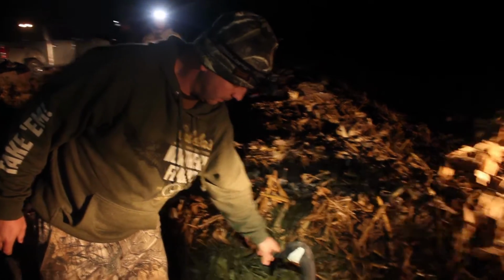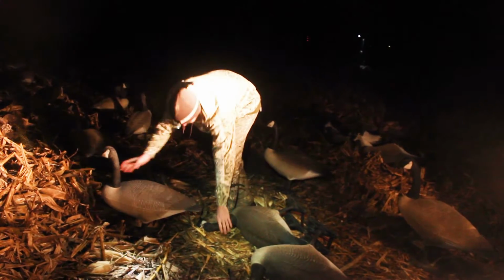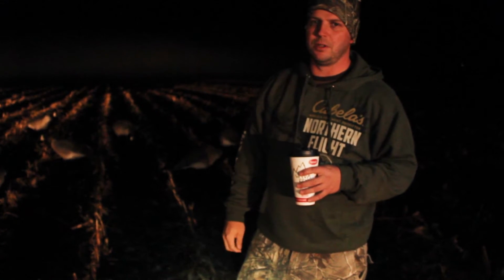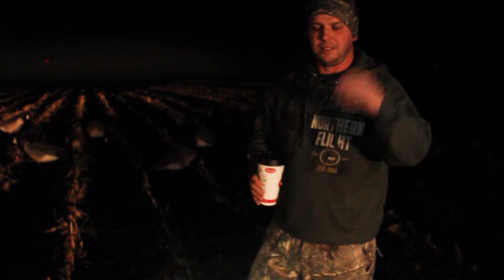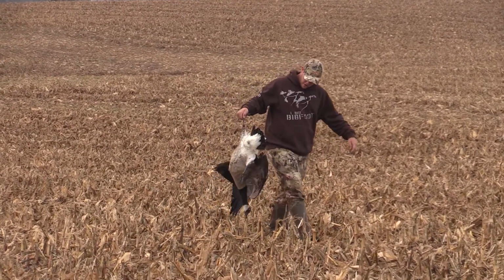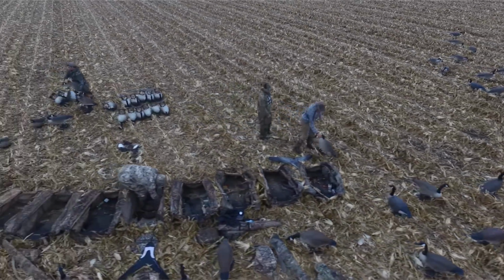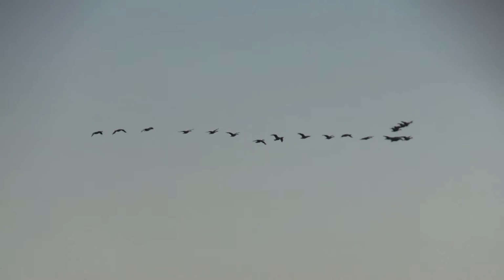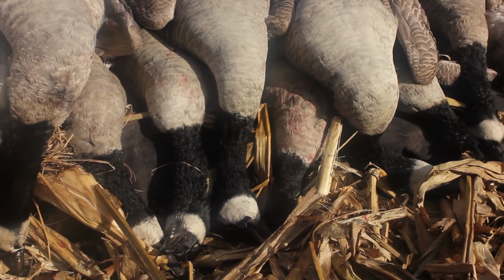Migration Report: S1E4 Hat-Trick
Hunters from Iowa brave the elements capturing a real life documentary of waterfowl hunting in the Midwest... On this episode we finish off the Hat-Trick during opening weekend. Thanks